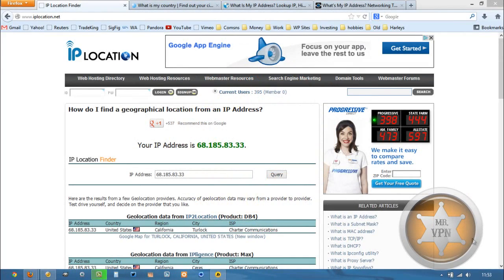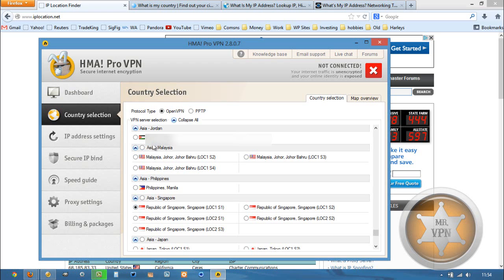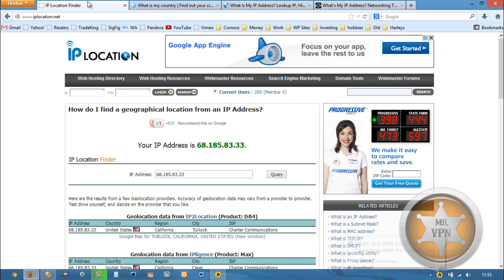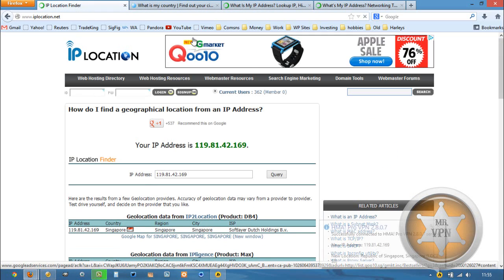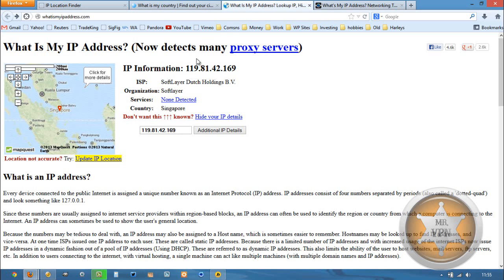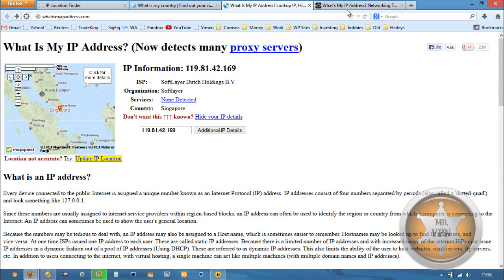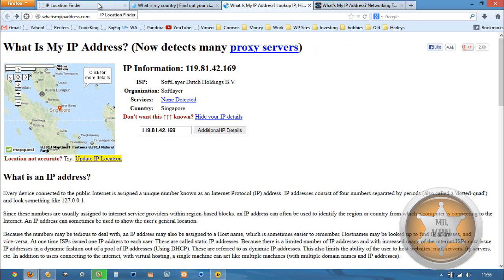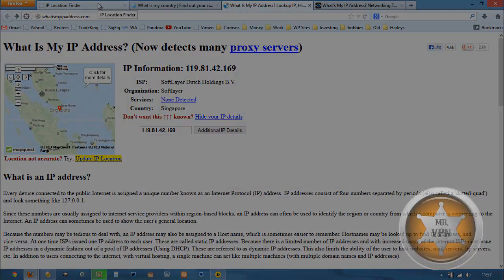Get a Singapore IP Address - How To